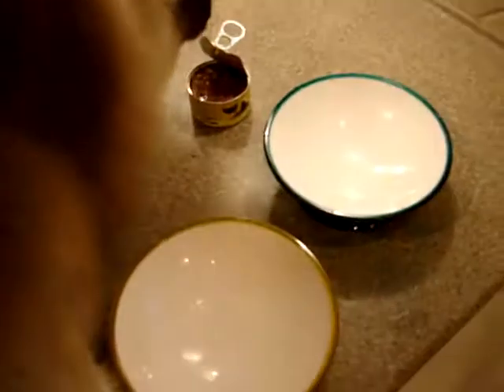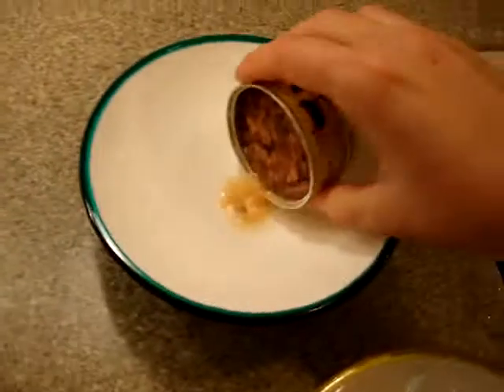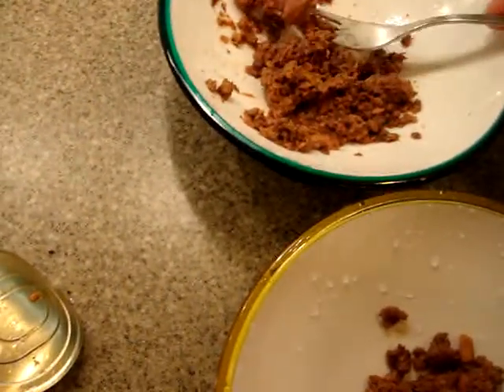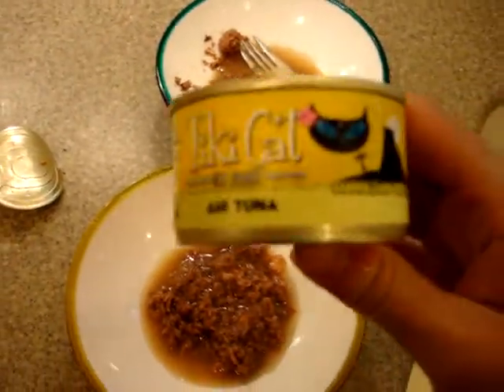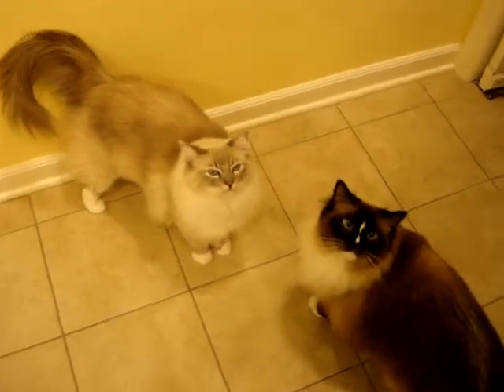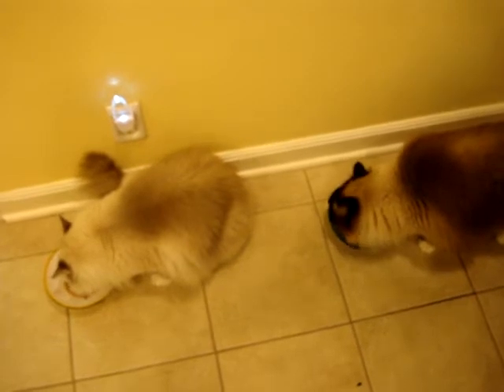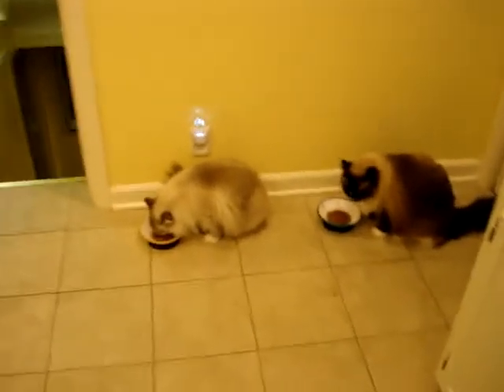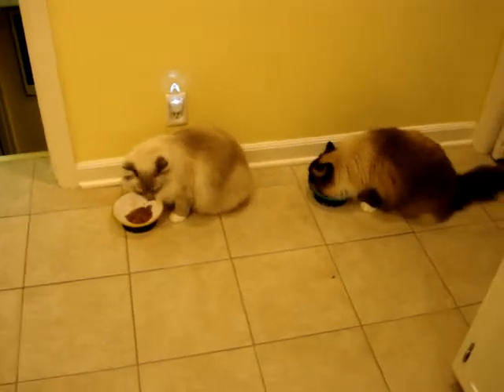Tiki Cat Food Review - Ahi Tuna - ねこ - ラグドール -- Floppycats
[Amazon]

List of Online Pet Food Deals

Petflow.com -- $10 off your FIRST purchase at PetFlow (min. orders $40+ for the coupon to fire) FLOPPY10. Sales tax in NY, NJ and NV.

$4.95 flat rate for orders under $49. Get 10% off your first order from @mrchewy by using promo code: JENN7837 or 15% off first autoship order (you can cancel at anytime) -- you could always do your first order at 10% off and then use the 15% on the second one.  Unsure about sales tax -- I would think only FL?

Tiki Cat Food Review - Ahi Tuna - Floppycats.com Product Review